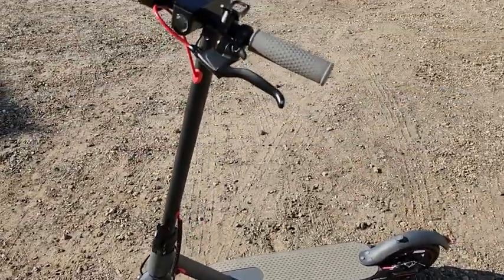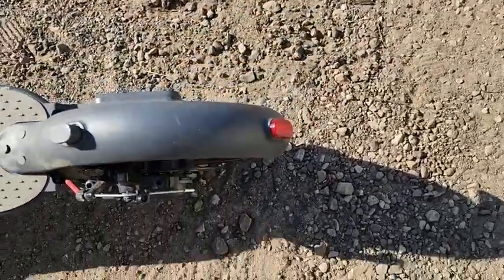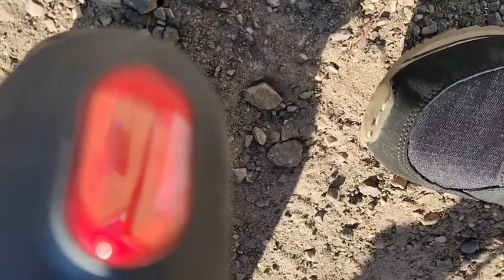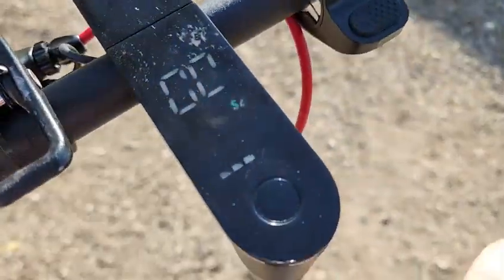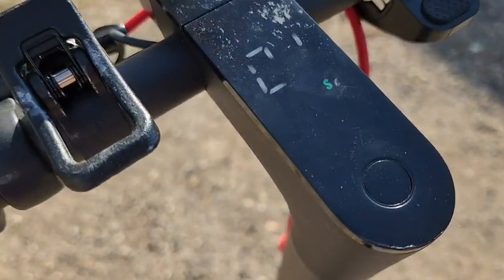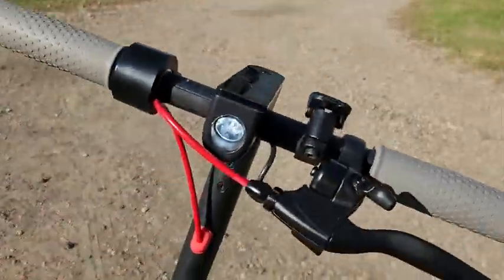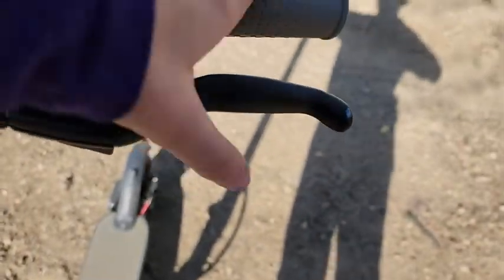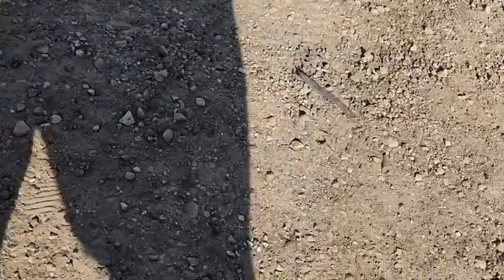qmwheel h7 electric scooter review Folding E-scooter for Commuting & Travel Foldable and Portable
Qmwheel H7 E-scooter 350W Motor 36V 10AH Battery 15.5 Mph 25 Miles Range Powerful Commute Escooter 8.5" Honeycomb Tires Aluminum Alloy Frame,UL Safety Certified,Foldable Electric Scooter for Teens and Adults.